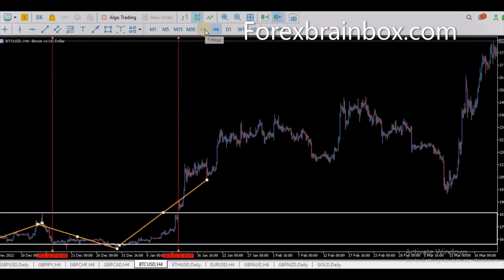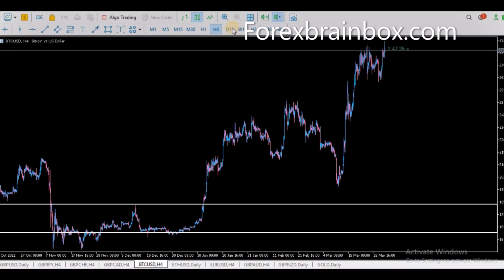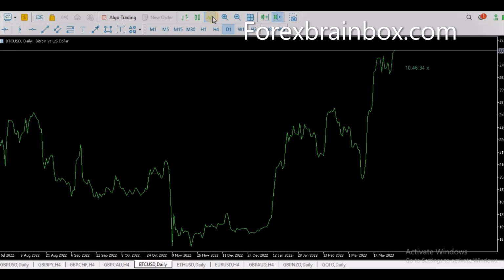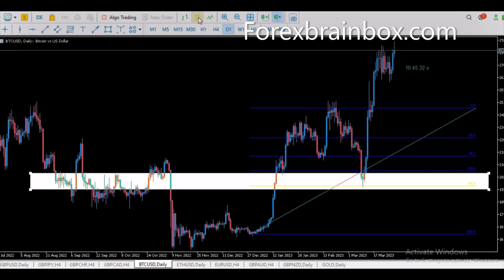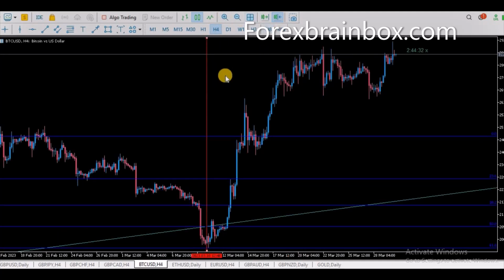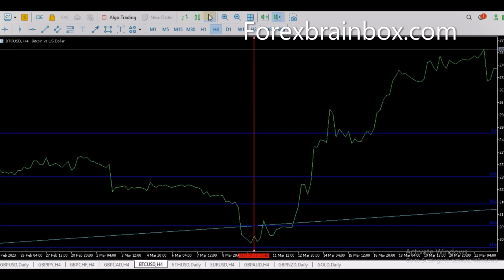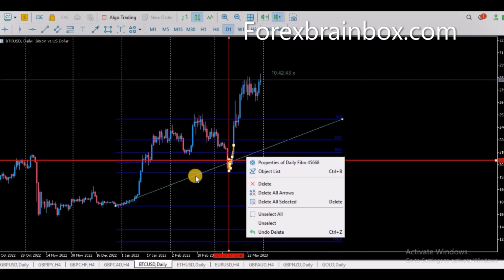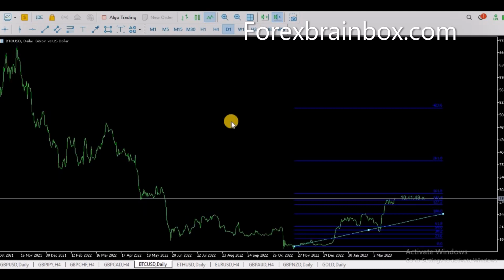How to trade Bitcoins for Profits| bitcoin price prediction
In this tutorial, you will understand my secret crypto trading strategies with Fibonacci confirmations that can be used for technical analysis trading for any financial instrument or cryptocurrency.

 You will also earn the best crypto trading strategy that works by applying market top-down analysis using price action and market structure.

from my experience, Bitcoin is best traded from a higher timeframe as that is where you will find high-yield setups.

The tutorial explains how to spot key levels, and the use  of the Fibonacci tool to sharpen your decisions,